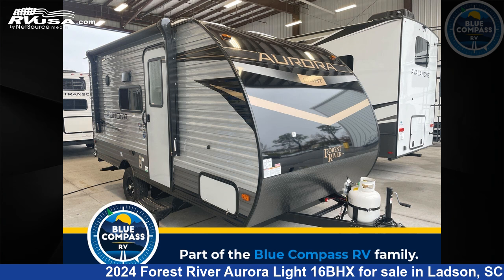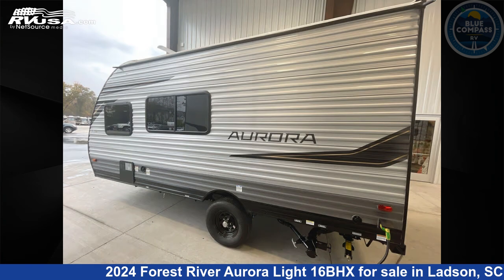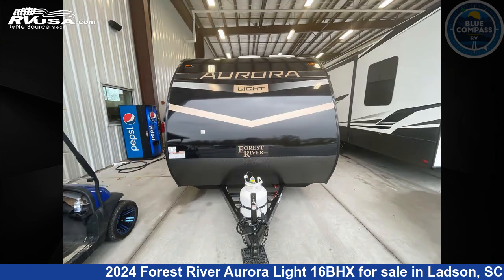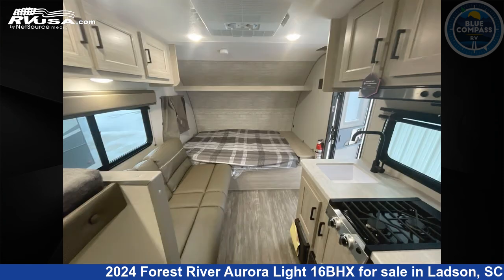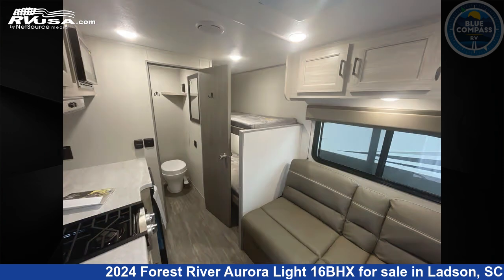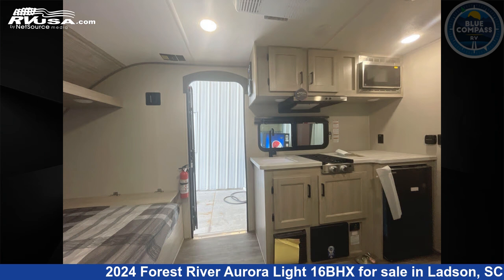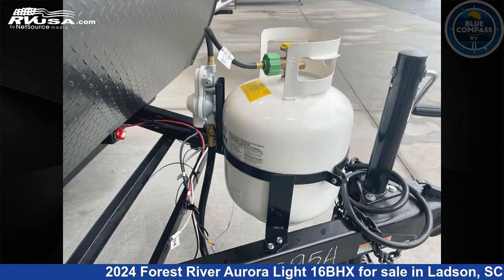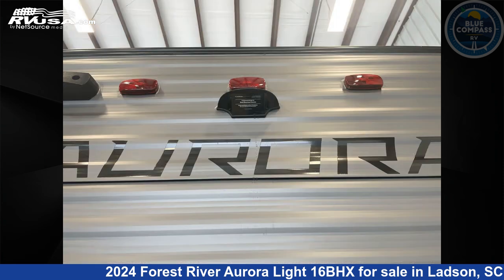Phenomenal 2024 Forest River Aurora Light Travel Trailer RV For Sale in Ladson, SC | RVUSA.com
This 2024 Forest River Aurora Light 16BHX is a Travel Trailer RV. It is located in Ladson, SC 29456 and is offered for sale by Blue Compass RV Charleston. This Used Forest River Is 19' 0" in length and features sleeps 5, and 44 gal fresh water capacity. The floorplan layout of this Travel Trailer features Bunkhouse.